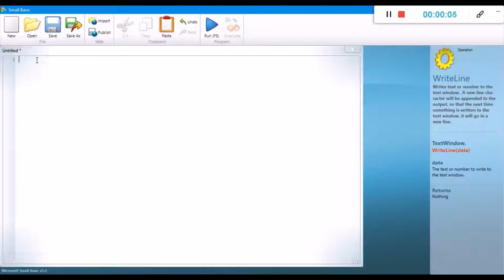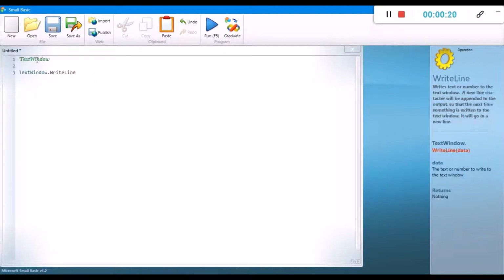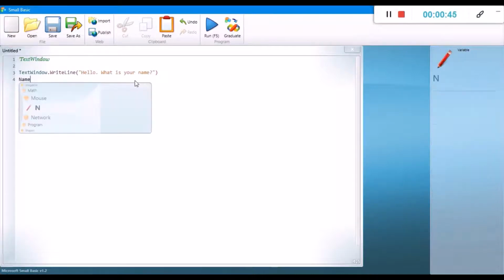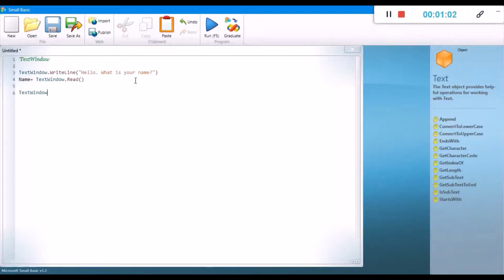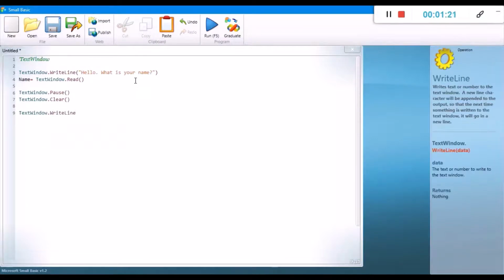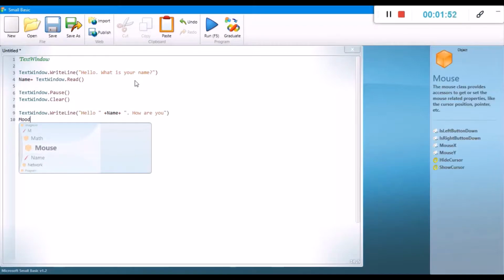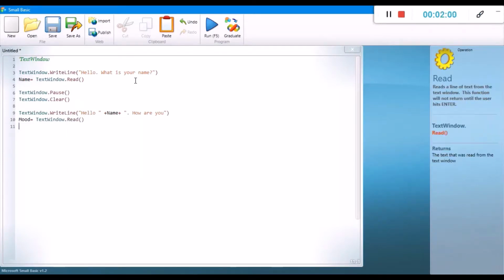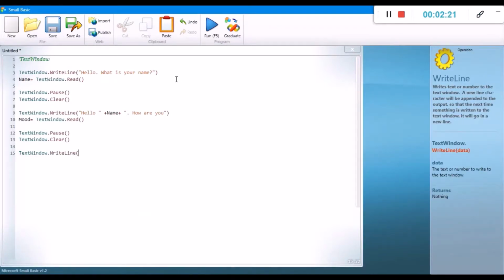How To Use The TextWindow In Small Basic - Easy Beginner's Tutorial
This video goes through some basic features of the TextWindow in Small Basic
Software I Used:
Canva
Microsoft Video Editor
Apowersoft Online Screen Recorder